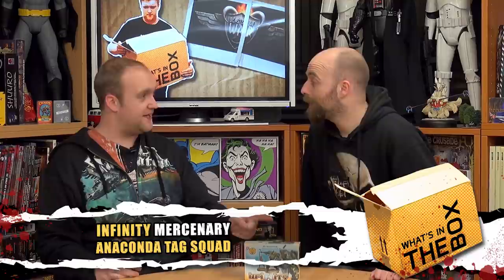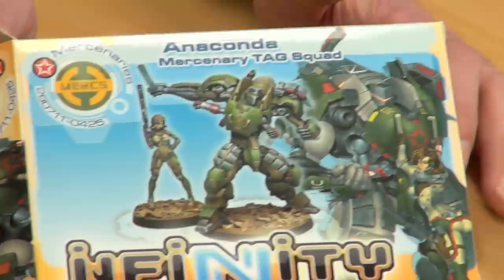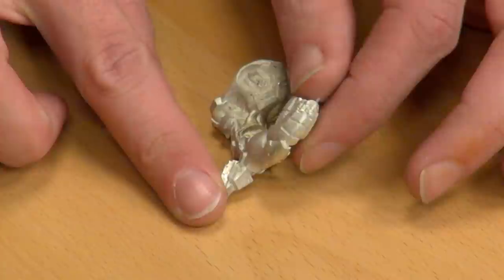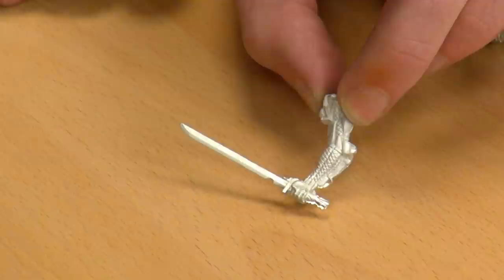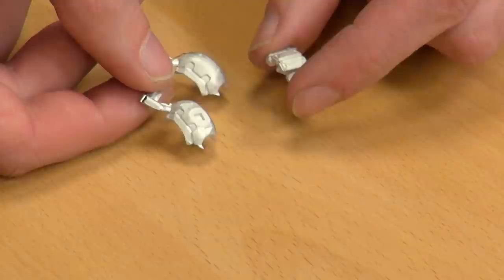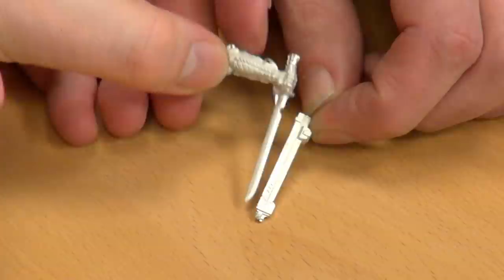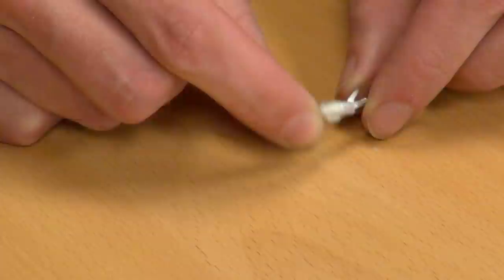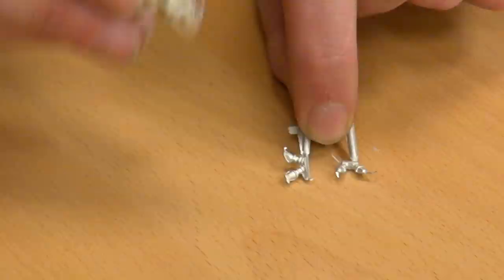Unboxing: Infinity Anaconda Mercenary TAG Squad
Justin and John drool over the Anaconda Mercenary TAG Squadron for Infinity from Corvus Belli, more specifically the Anaconda Operator...

This mercenary unit was originally a Nomad mechanised squadron before becoming independent. Overall it's an impressive looking duo with the Anaconda mech itself being reminiscent of something you may see in anime shows.

Which anime do you think inspired this mech?